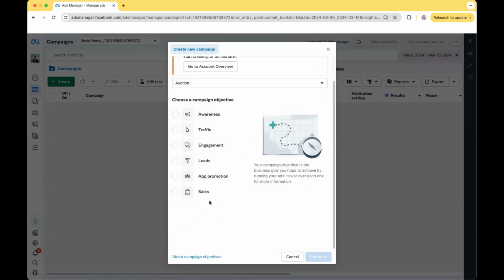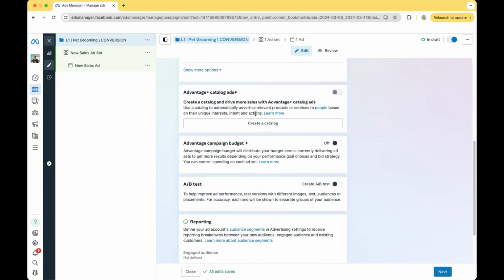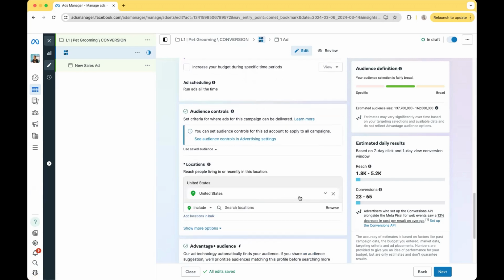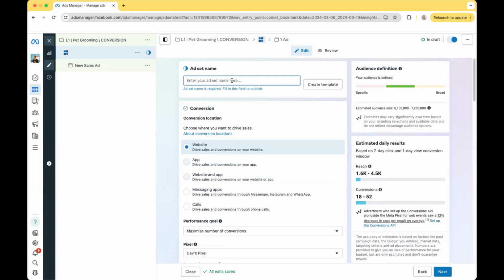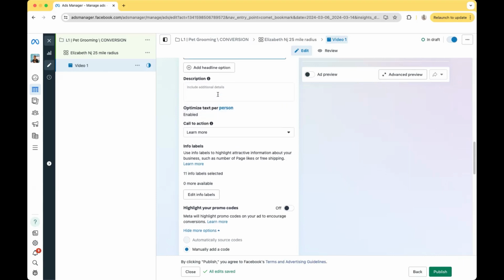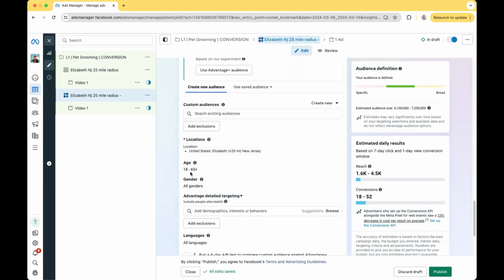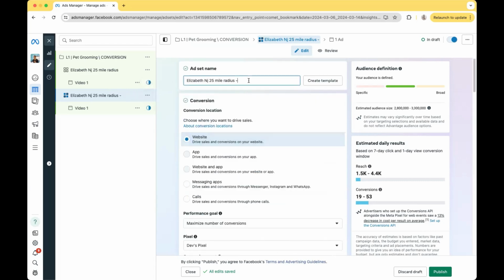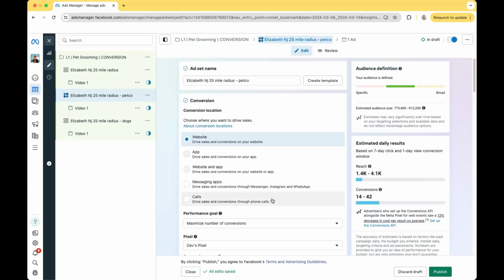How to Run Facebook Ads for Pet Grooming Businesses | Proven Meta Ads Strategy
Are you a pet groomer looking to attract more furry clients and grow your grooming business? In this step-by-step tutorial, I’ll teach you how to run effective Facebook/Meta ads specifically designed for pet grooming businesses. Whether you’re promoting your services, offering a discount, or showcasing before-and-after transformations, this guide has you covered!

💡 What You’ll Learn in This Video:

- Audience targeting strategies to reach local pet owners.

- Tips for optimizing your campaigns to generate consistent bookings.

- Pet grooming business owners looking to increase bookings.
- Small business owners in the pet care industry exploring Facebook ads.
- Entrepreneurs who want to grow their local businesses with digital marketing.

💬 What makes your pet grooming business unique? Share in the comments, and I’ll help you craft the perfect ad strategy for your business!

I’ll run your ads for free for 14 days!